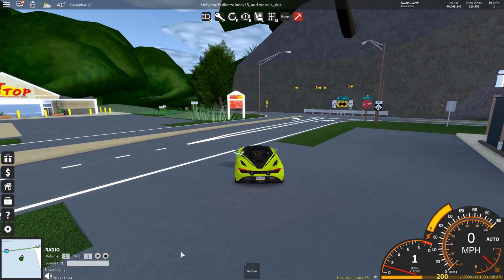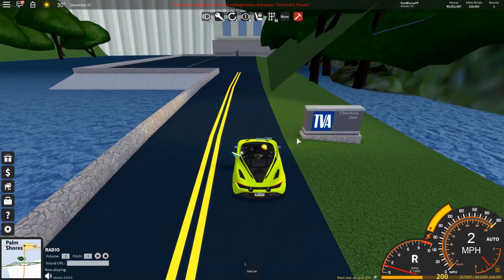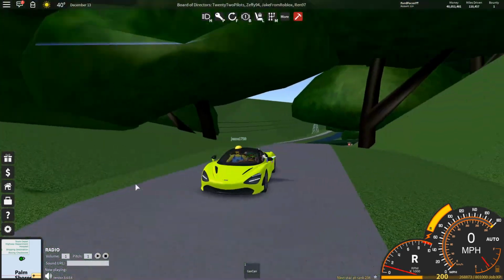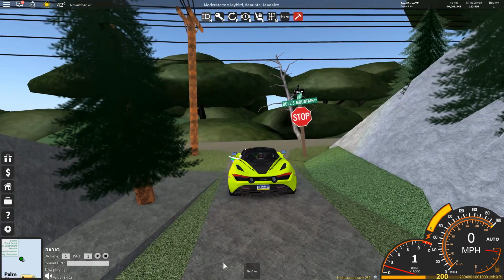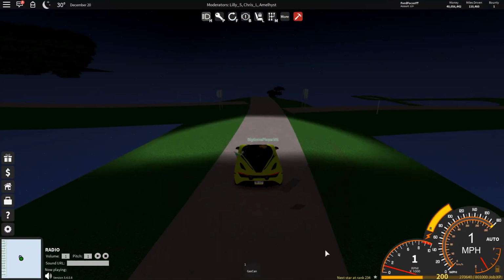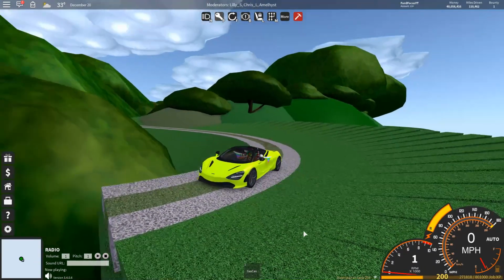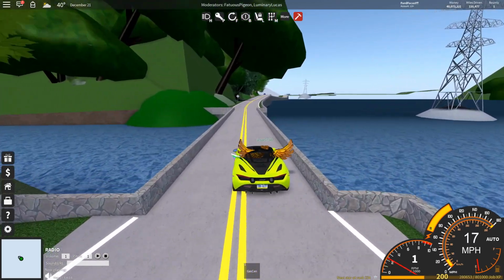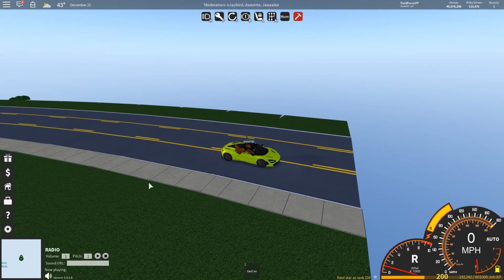Roblox Ultimate Driving: New Changes Added Into Fontana Dam!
Last week Index reopened Fontana Dam and updated the game with the new changes. Explore such new areas added like the one taking place on Forest Route 62. And if you want see my experience in the map, then this video is for you!